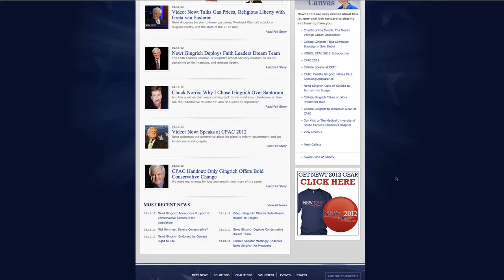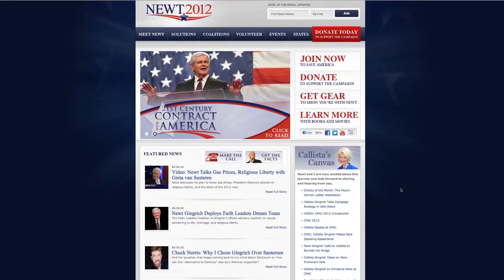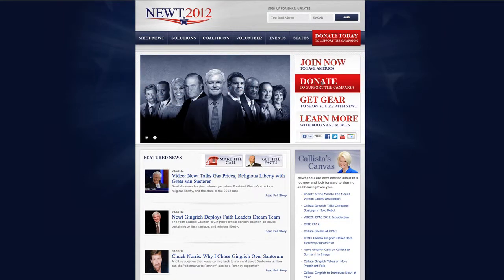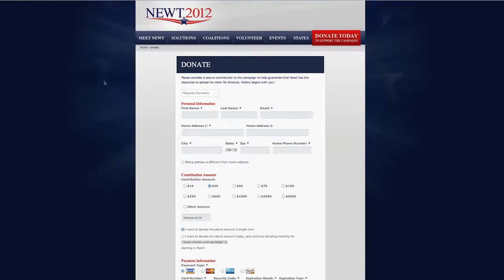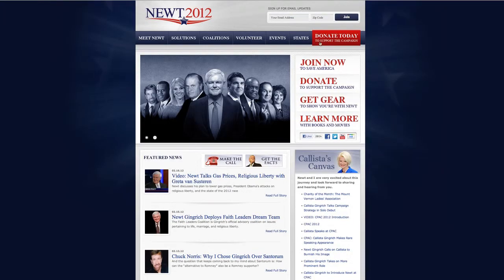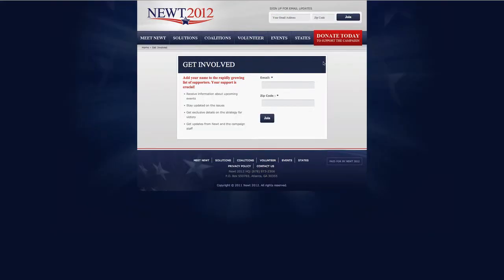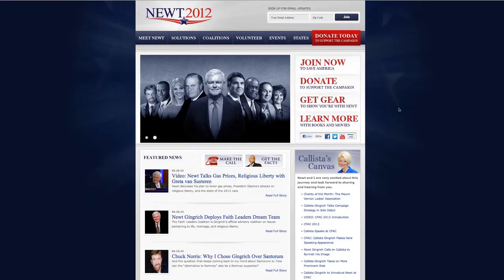Newt Gingrich - Website Critique